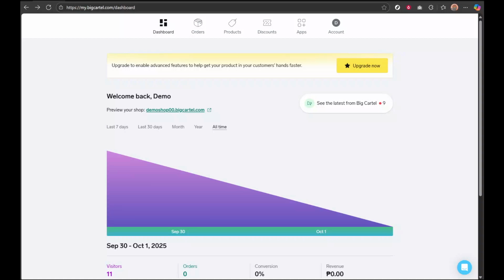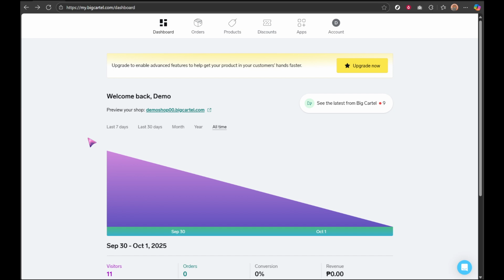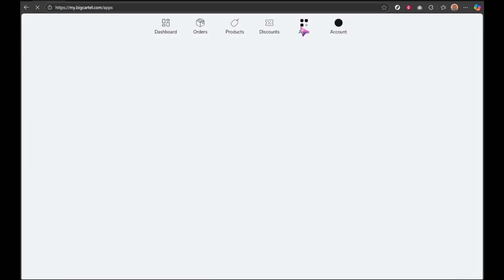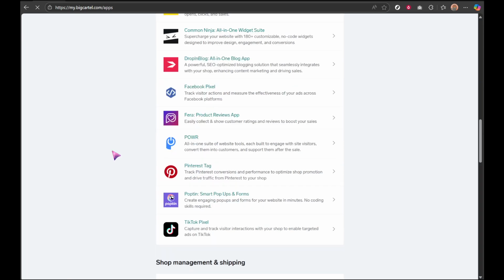How to Add Music to Big Cartel Website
Want to set the mood in your Big Cartel store? 🎶 In this tutorial, I’ll walk you through how to add music to your Big Cartel website. Perfect for artists, bands, or creative shops looking to personalize their storefront.

By the end of this video, you’ll know how to:

Embed music or audio players into Big Cartel

Adjust placement on your homepage or product pages

Create an engaging shopping experience with sound

📌 Watch now to learn how to add music to your Big Cartel website.